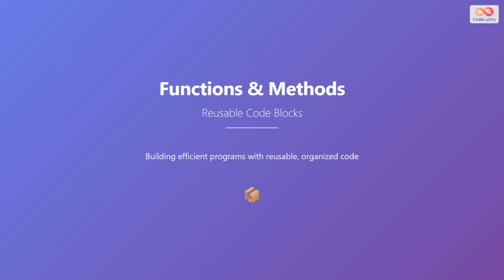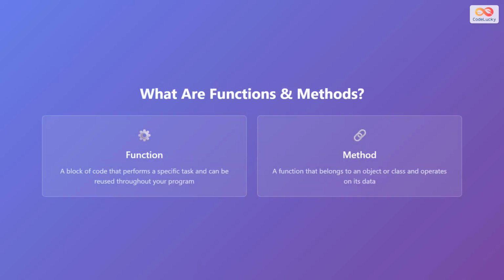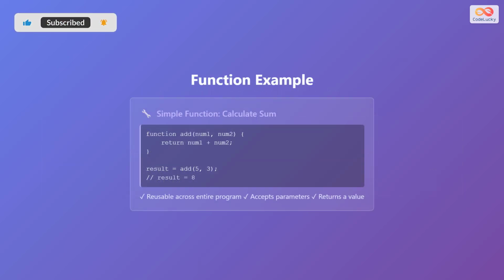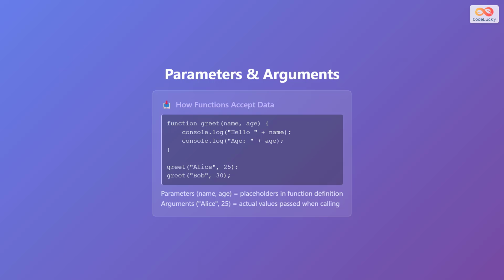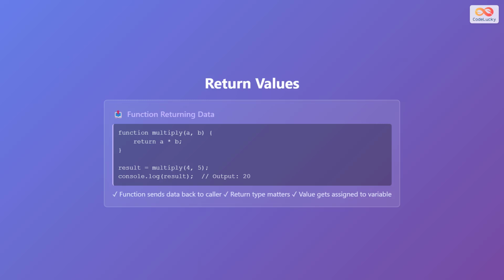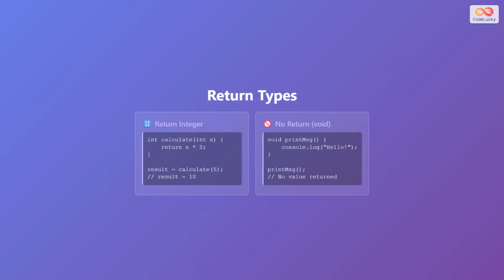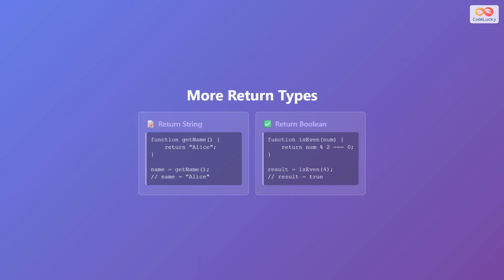Functions & Methods Explained: Reusable Code Blocks for Beginners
Learn the fundamentals of functions and methods! 📚

In this beginner-friendly programming tutorial, we break down what functions and methods are, why they matter, and how to use them effectively in your code. Discover the power of code reusability and learn how to write organized, efficient programs.

🎯 What You'll Learn:
✓ What are functions and methods?
✓ How to create and call functions
✓ Understanding parameters and arguments
✓ Working with return values and return types
✓ Key benefits of using functions

Whether you're new to programming or looking to strengthen your coding fundamentals, this video covers everything you need to know about creating and using functions. Functions are essential building blocks in programming that help you write cleaner code, reduce repetition, and build professional applications.

Chapters:
00:00 - Functions & Methods - Reusable Code Blocks
00:32 - What Are Functions & Methods?
01:10 - Function Example
01:44 - Parameters & Arguments
02:22 - Return Values
03:00 - Return Types
03:35 - More Return Types
04:12 - Benefits of Functions
04:57 - Outro